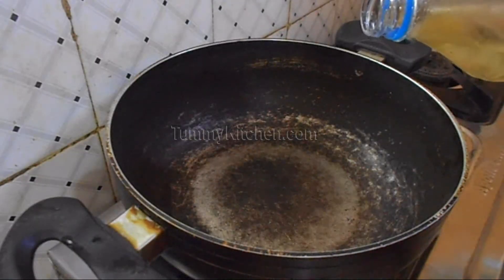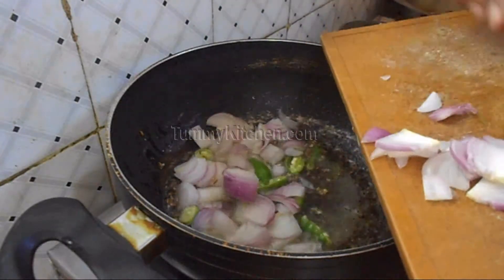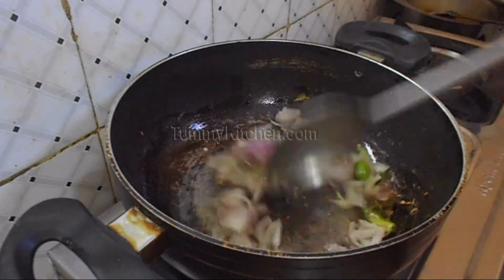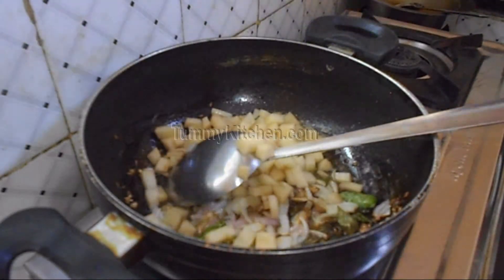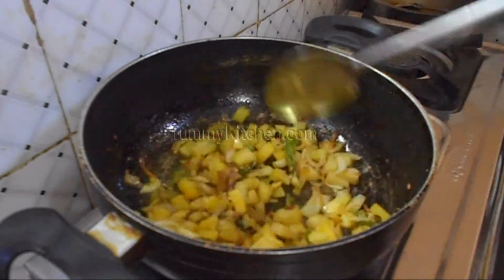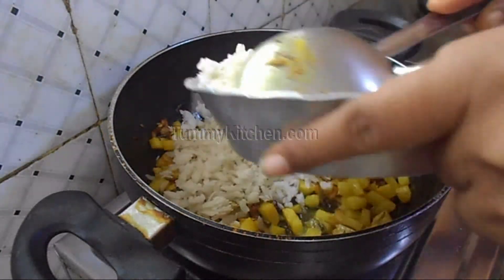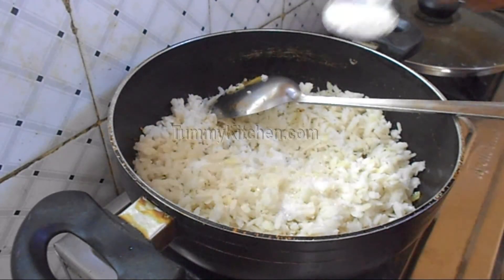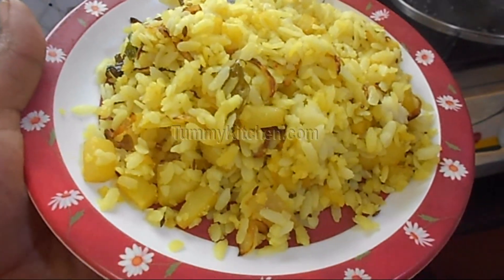Simple Poha recipe | Poha Upma | Flattened rice recipe | Nylon poha chivda recipe | Avalakki Recipe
This Poha chivda recipe is very easy to cook. Flattened rice or Poha Upma is perhaps the best for the breakfast. Easy Poha Recipe Indian style cooking.